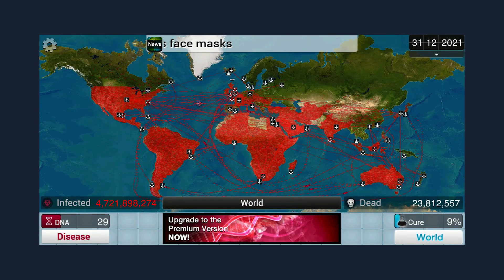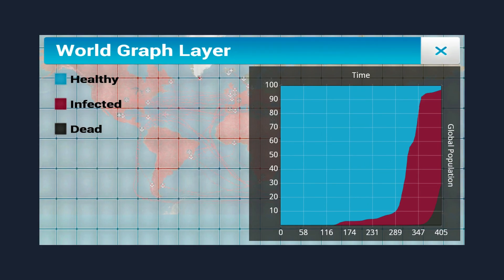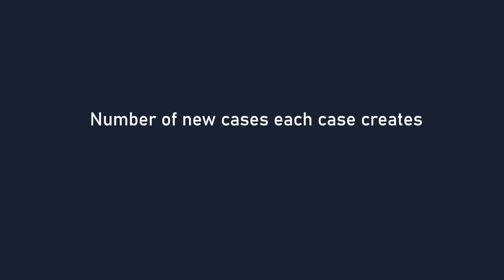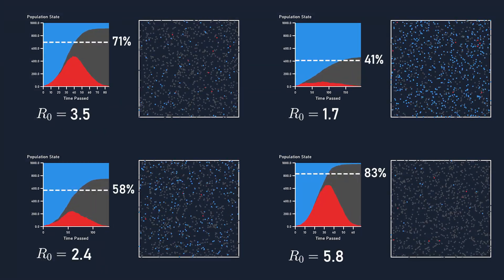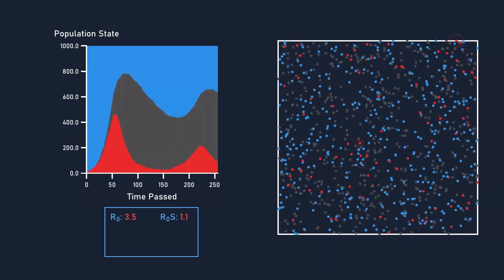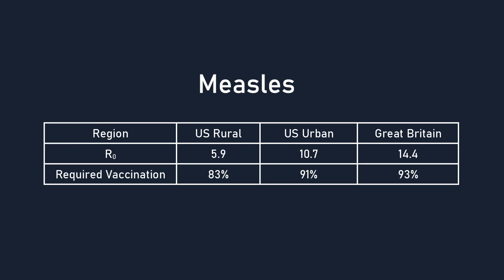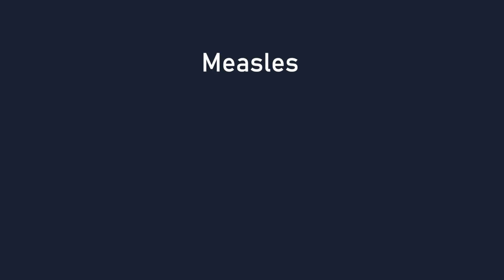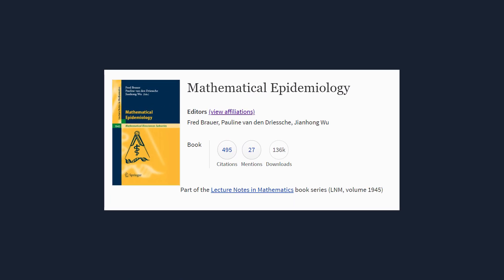The Math Behind Simulating Disease Spread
This video will cover the some of the things that mathematics and epidemiological models can teach us about disease spread. We’ll first look at some of the most commonly used models, explore some of their useful applications, and finally, verify our findings using both a virtual simulation and statistics for the real world example of measles.

Timestamps
00:00 Intro
01:25 SIR Model
02:53 R0
05:36 SIR With Demography
07:49 Vaccination
09:26 Age of Infection
11:30 Interepidemic Period
12:44 Outro